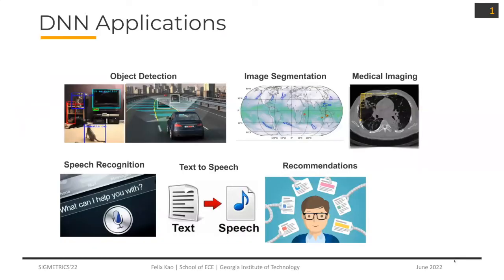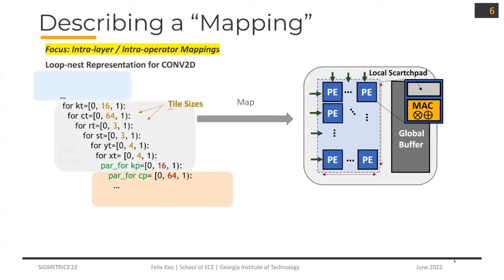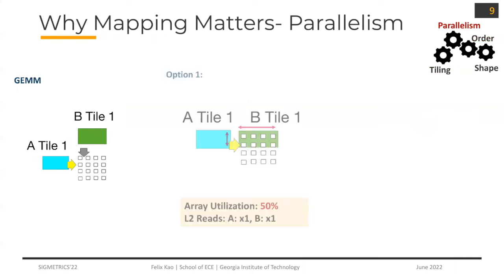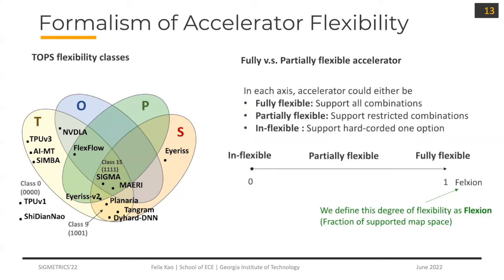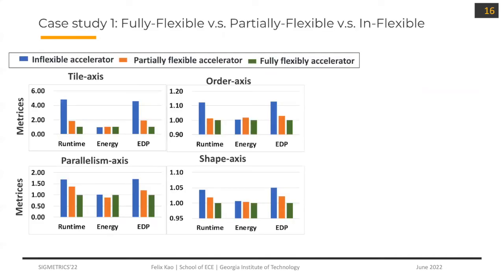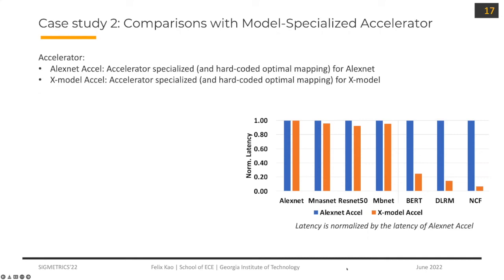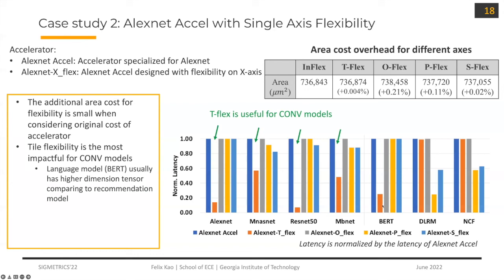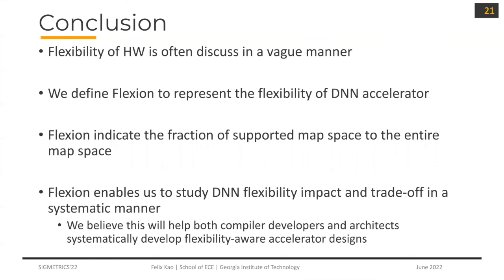[SIGMETRICS'22] A Formalism of DNN Accelerator Flexibility